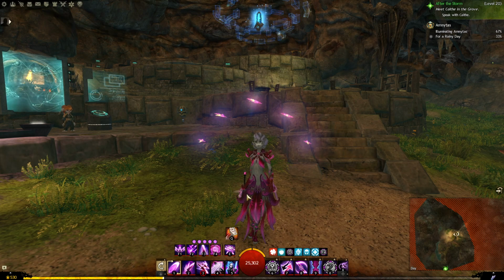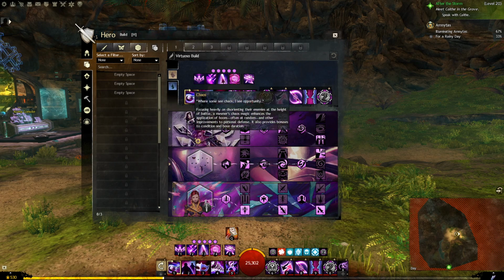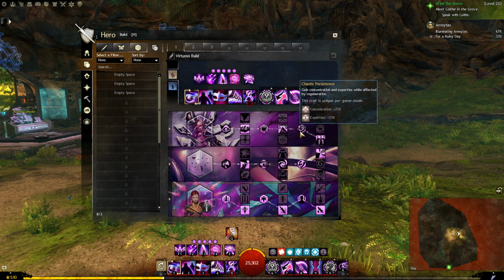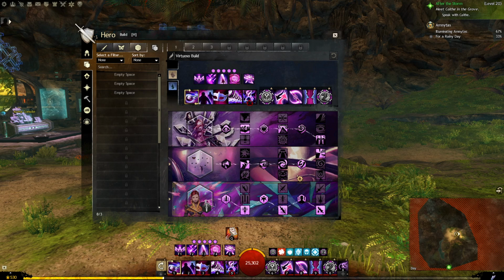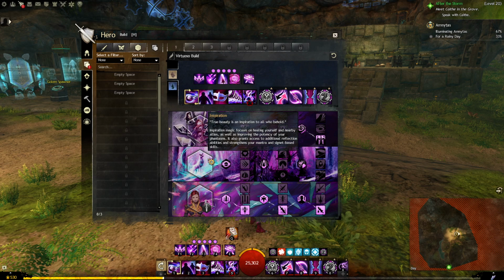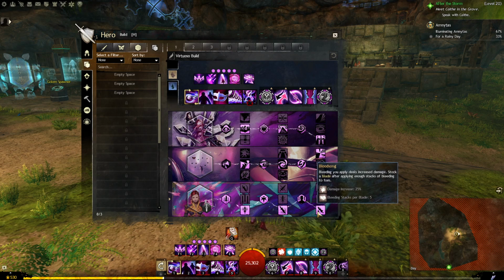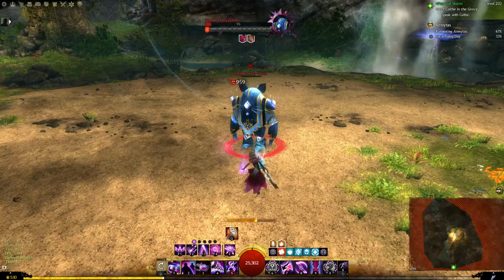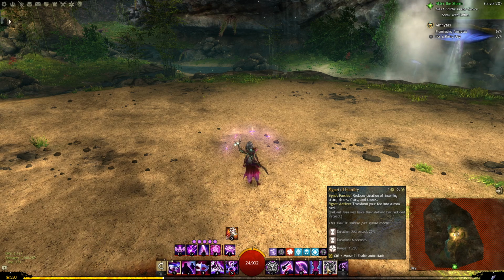Guild Wars 2 Mesmer Build: Open World Virtuoso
The mesmer build I recommend for open world play in GW2. This is, in my opinion, the most fun way to play mesmer.

Chapters
00:00 Intro
01:18 Golem Pull
02:51 Gear
04:50 Traits
17:46 How the Build Works
23:02 Why Not Just Play Mirage?
28:23 Hero Point Challenges
33:21 Outro